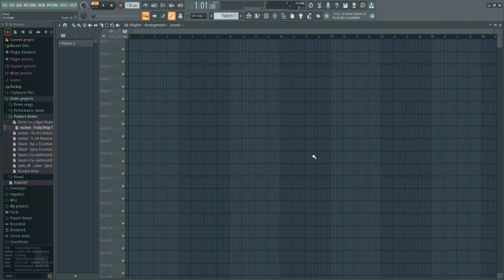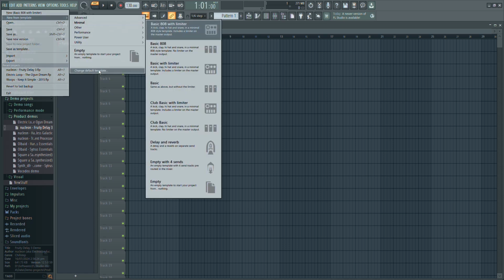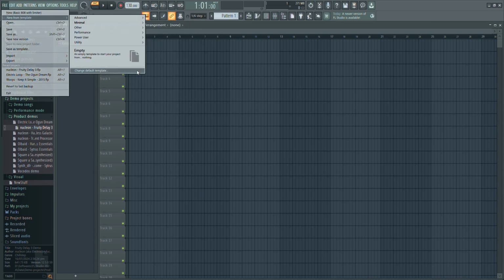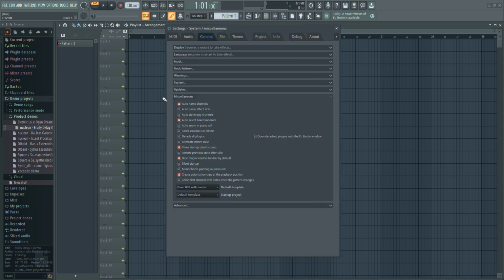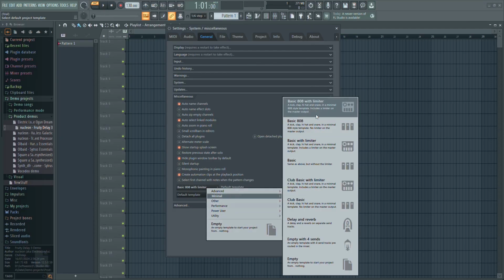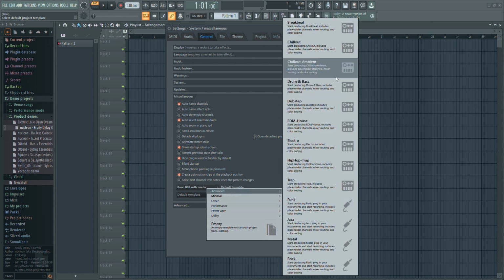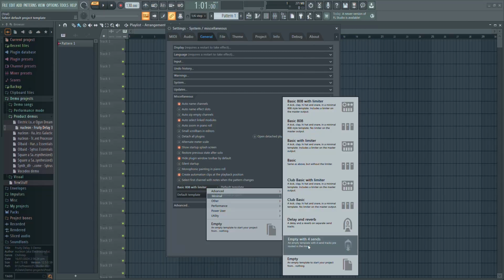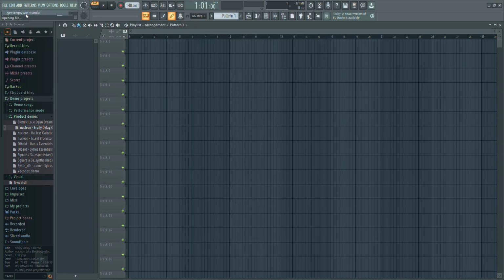FL Studio: Change Default Template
In this quick tutorial, I show you